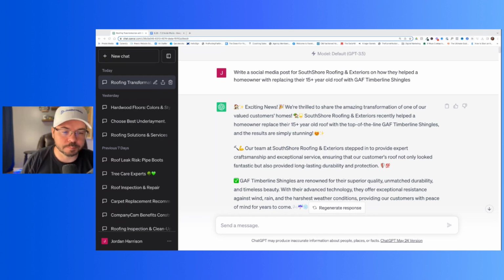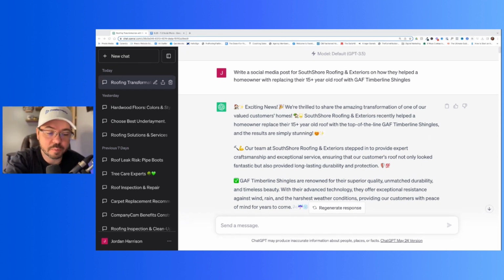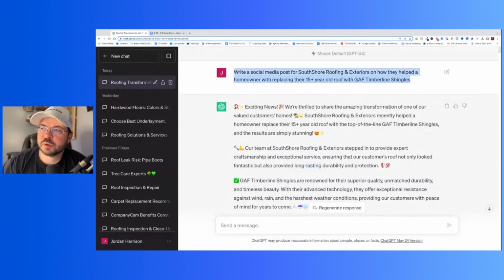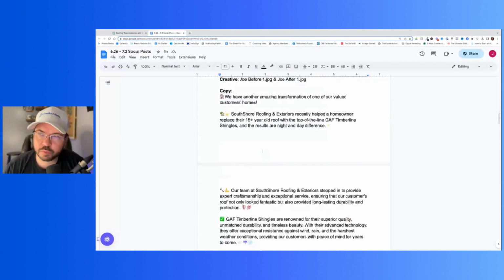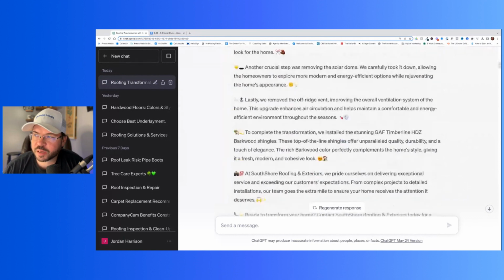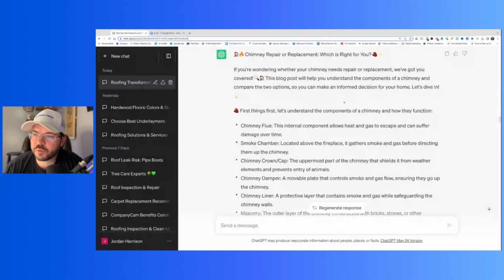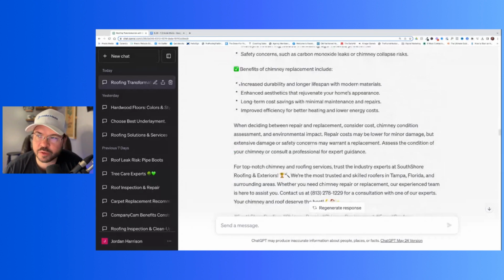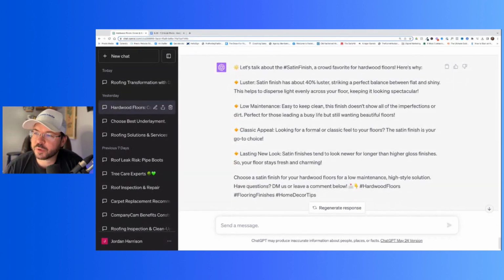Using ChatGPT for Social Media Content Copywriting | Agency ATM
In today's tutorial, we dive deep into how to utilize ChatGPT for crafting compelling social media content. Whether you're an agency owner or a content creator, understanding the basics of copywriting and leveraging tools like ChatGPT can be a game-changer.

📼 Timestamps:

0:00 - Introduction
0:03 - Utilizing Chat GPT for Social Media Content
0:10 - Significance of Copywriting for Content
0:16 - Recognizing Quality Copy for Hiring
0:23 - Initiating a Chat OpenAI Account
0:33 - Free vs. Paid Versions of Chat OpenAI
0:40 - Chat OpenAI Account Setup Walkthrough
0:48 - Exploring the OpenAI Interface
0:57 - Initiating a New Chat in OpenAI
1:04 - Advantages of the Paid Version - Chat GPT4
1:15 - Demo: Using Chat GPT 3.5 Version
1:22 - Prompting Questions & Copy-Pasting in OpenAI
1:35 - Reviewing Past Content Creation Examples
1:50 - Starting a New Chat Session in OpenAI
2:05 - Prompting for Social Media Content Creation
2:20 - Discussing a Homeowner-Helping Company Approach
2:35 - Evaluating Social Media Copy Quality
2:50 - Adapting Pre-written Content for Social Media
3:05 - Editing Content to Align with Brand
3:20 - Highlighting a Roofing Company Project
3:35 - Detailing a Specific Shingle Installation
3:03 - Analyzing Social Media Post Output & Hashtags
3:14 - Refining Content for Enhanced Readability
3:21 - Including Contact Info in Social Media Posts
3:27 - Using a Blog Post for Social Media Content
3:32 - Introduction to Blog Post Rewriting Task
3:45 - Pasting a Full Blog Post for Paraphrasing
3:56 - Output 1: Discussing Chimney Repair Replacement
4:08 - Editing & Refining Output for Social Media Use
4:24 - Adjusting Word Limit for Optimal Results
4:33 - Final Post Version & Emoji Inclusion
4:50 - Understanding & Addressing Customer Needs
5:14 - Example 2: Paragraph to Social Media Post Conversion
5:34 - Adapting Tone to Match Client Preferences
5:42 - Importance of Basic Copywriting Knowledge
6:01 - Swift Copy Creation & Refinement Process
6:19 - Efficiency of Chat GPT in Content Creation
6:46 - Conclusion & Opening Floor for Questions